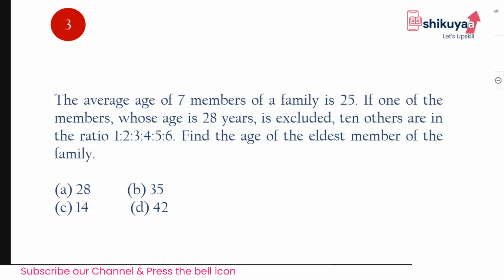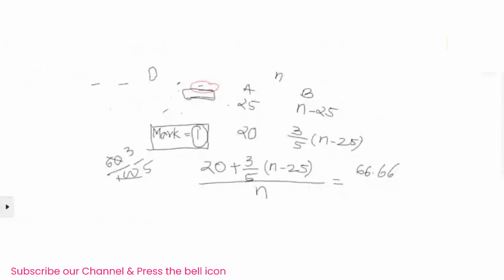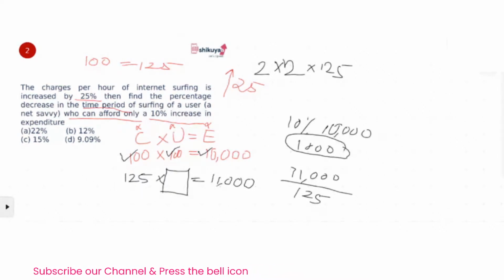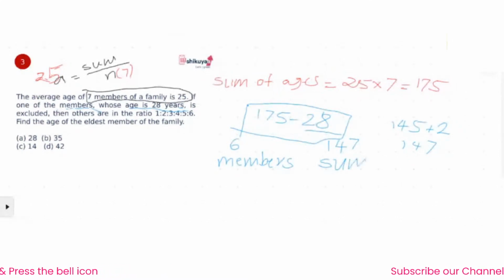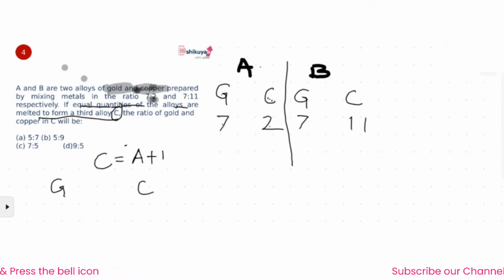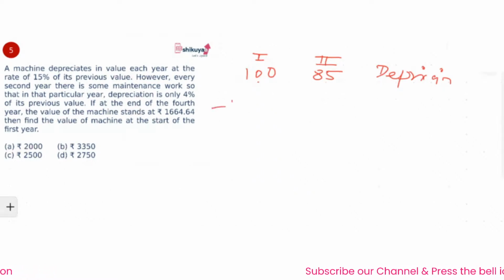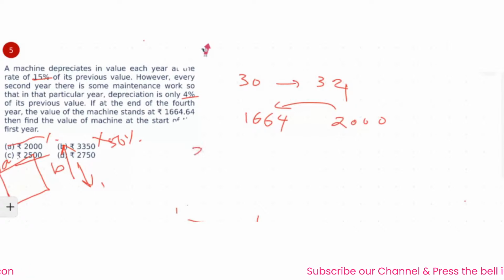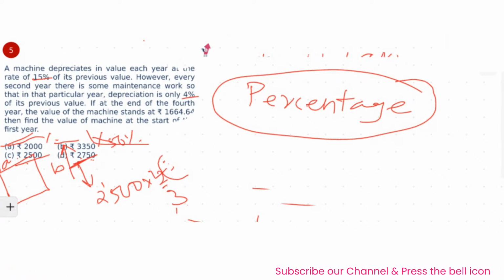TCS Aptitude questions with solutions | Frequently asked aptitude questions in TCS | TCS NQT 2023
TCS aptitude test questions and answers with solutions! Prasanna will explain & solve frequently asked quantitative Aptitude questions in TCS NQT. He will also give you tips and tricks to solve these aptitude problems effortlessly! This session will help freshers get started with tcs aptitude preparations.